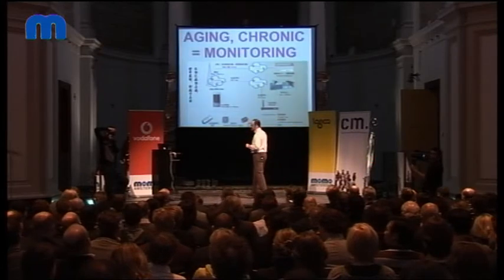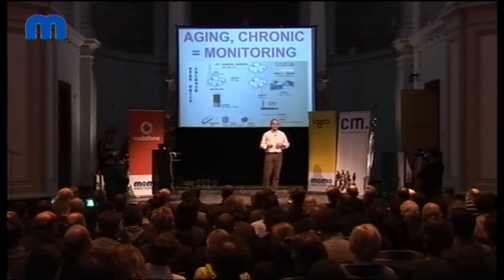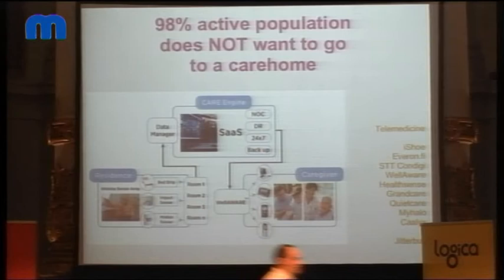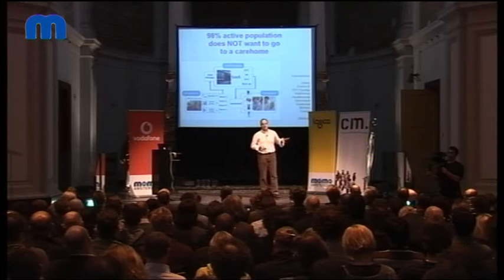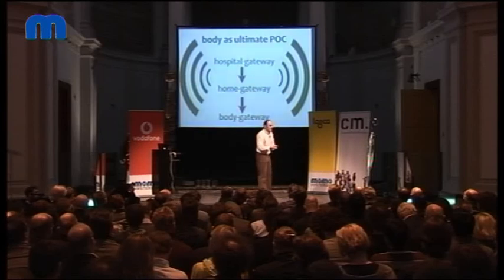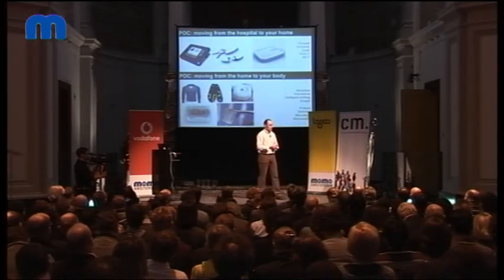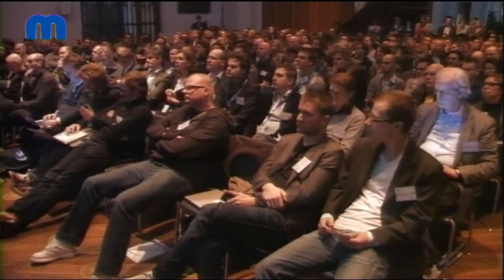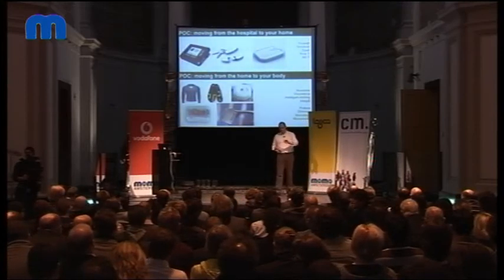Bart Collet - mHealth is huge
Bart gives the big picture of mHealth, as it is right now. What is happening now, what are the current challenges, where are the opportunties, who is participating, and why is it so important? Bart answers these questions in his presentation.